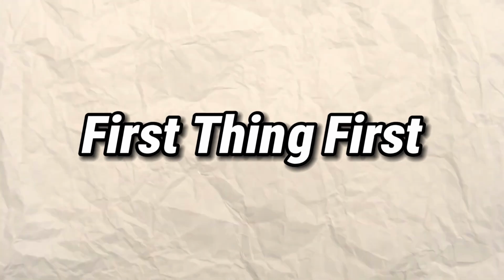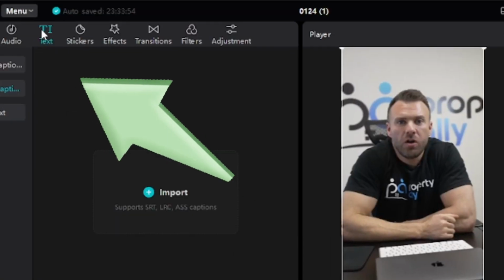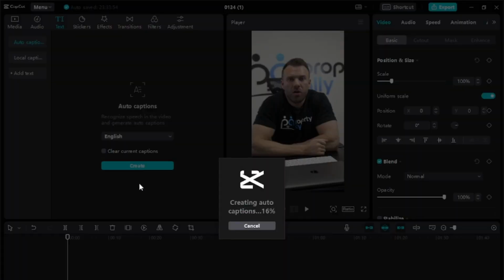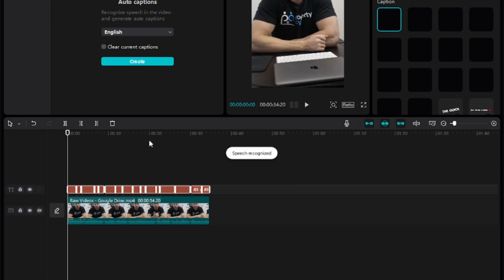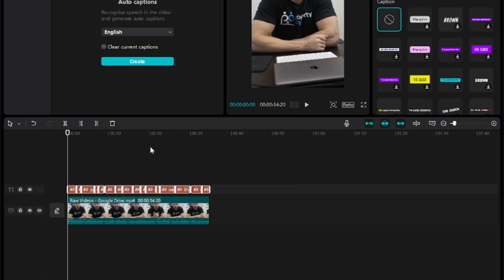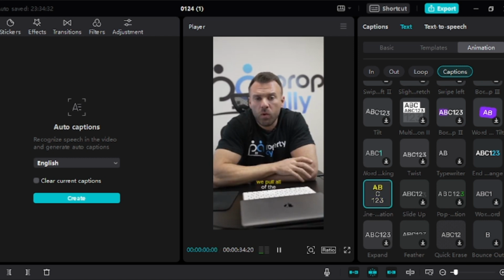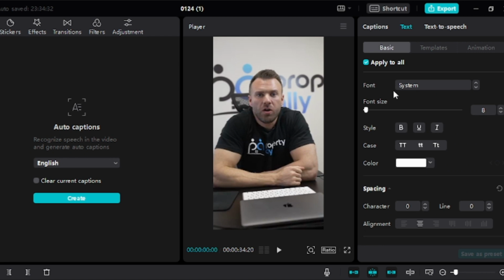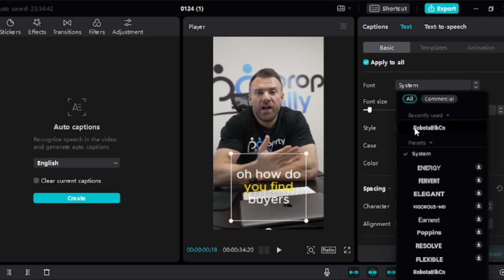How to Add Caption to Your Video in Capcut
In this tutorial, discover the game-changing AI feature in CapCut that will revolutionize how you add captions to your videos! 🚀 If you've been manually typing out every word, you're missing out on a faster, smarter way to get the job done. Learn how to enable AI subtitles, customize captions, and effortlessly refine them for a polished look. Say goodbye to the tedious process and hello to efficient, visually appealing captions! Watch now and level up your editing game with CapCut's AI magic. 🎥✨